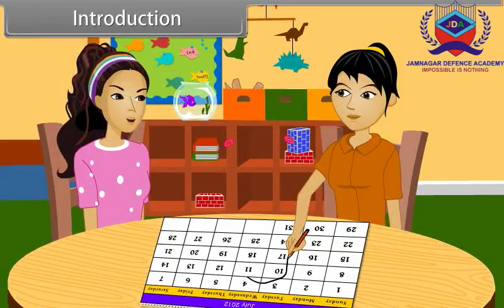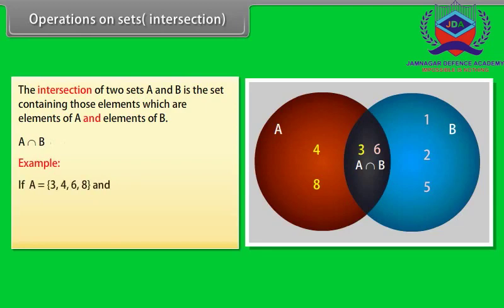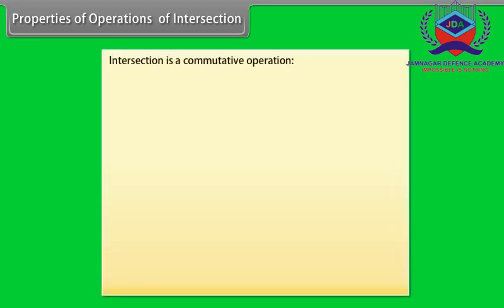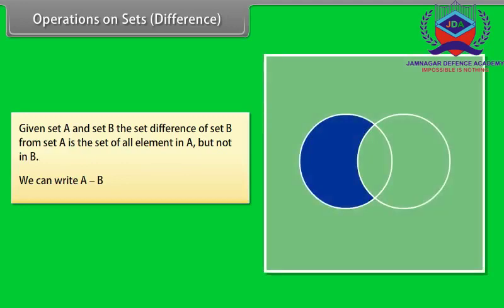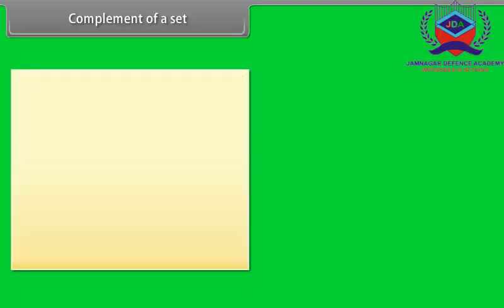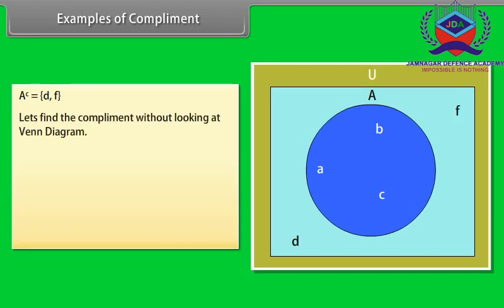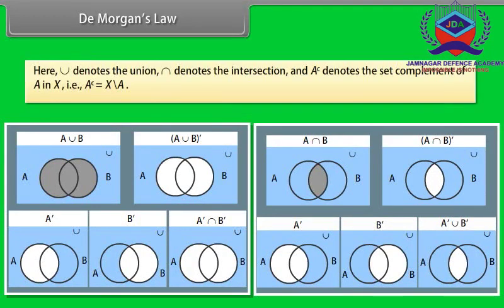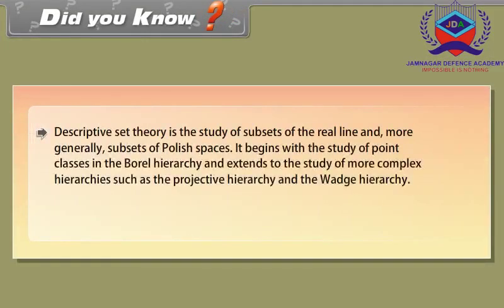||Class 11th|| MATHS Sets Part 3|| Jamnagar Defence Academy || Animation Video ||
જામનગર ડીફેન્સ એકેડેમી દ્વારા શિક્ષણ ને વધુ અસરકારક બનાવવા માટે એનિમશન વિડિયો દ્વારા ધો. LKG થી ધો. 12 science ના હિન્દી મિડિયમ તથા English મિડિયમ ના બધા જ વિષયો ના વિડિયો અપલોડ કરવામા આવશે. .
તમારા બાળકો ને હવે ઘરે બેઠા રિવિઝન કરાવો નવી રીતે..
અન્ય માહિતી માટે સંપર્ક : 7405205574